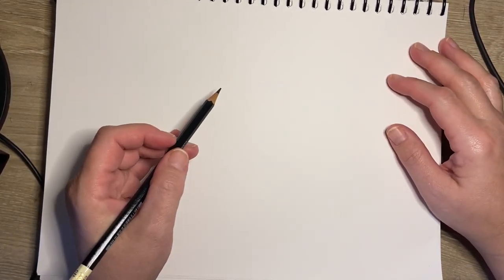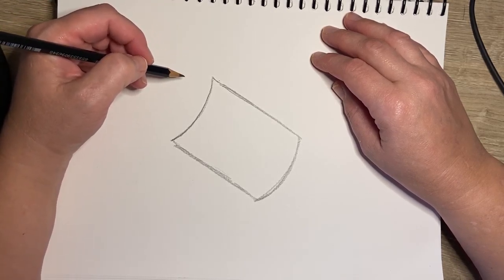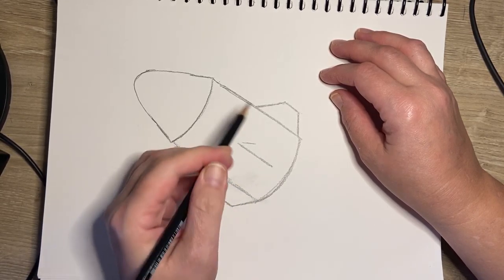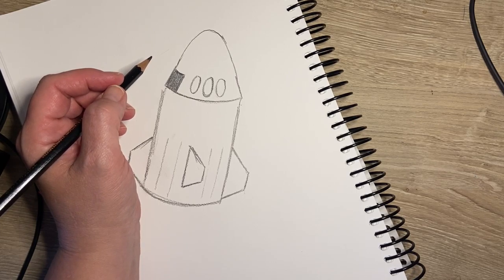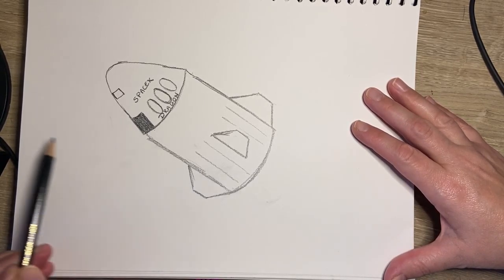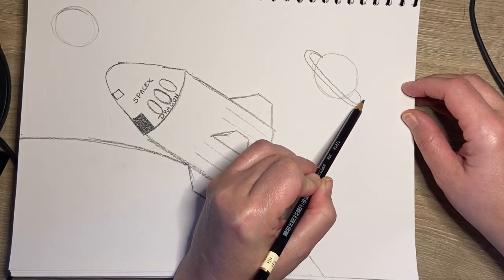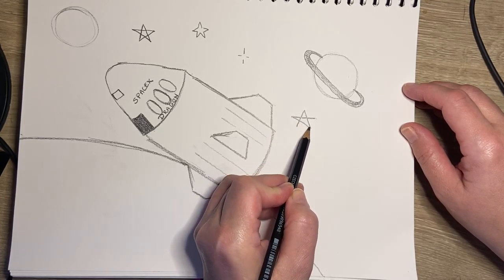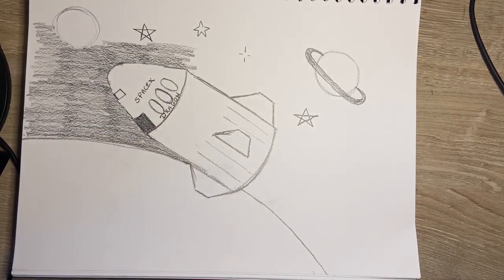Drawing the Space Capsule